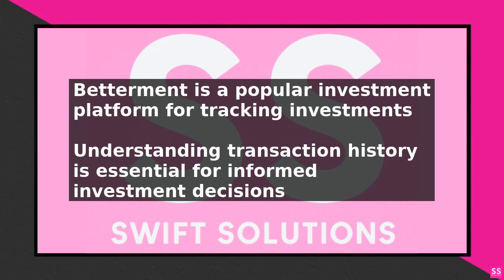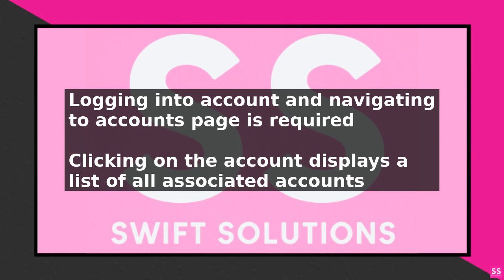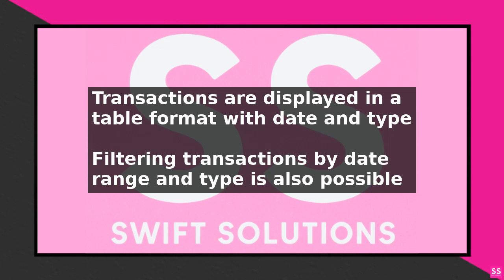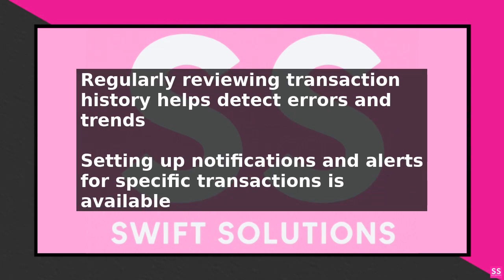Step By Step Guide To Betterment Transaction History (2025)